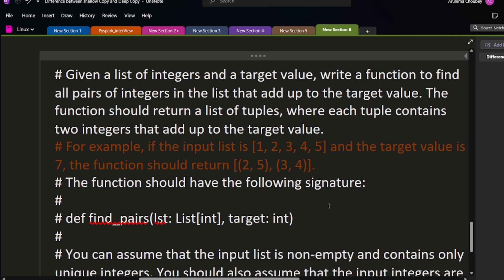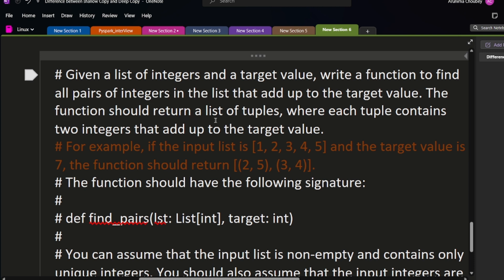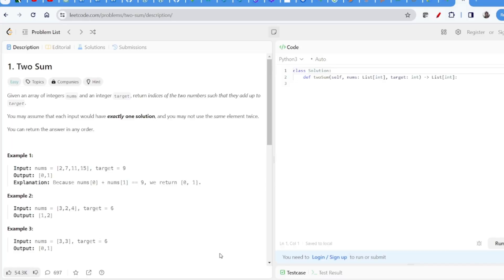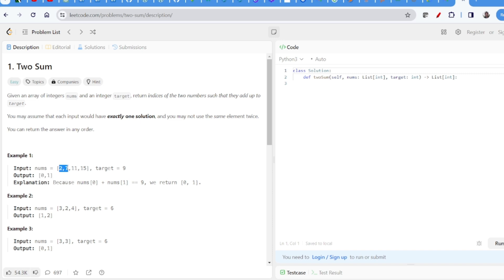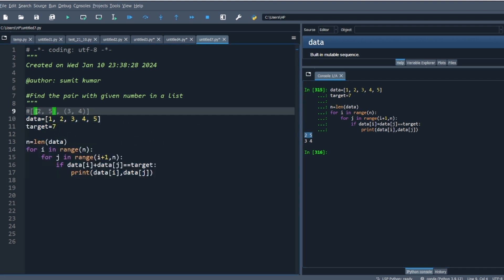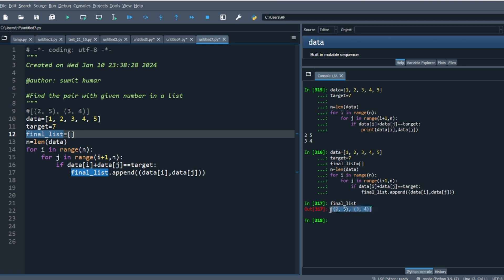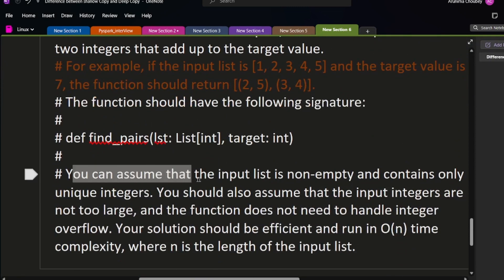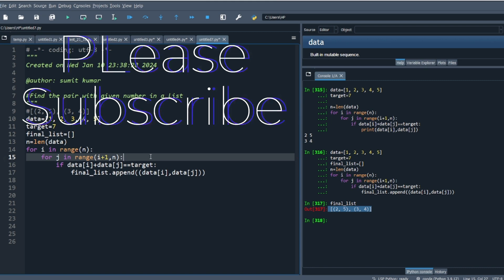Python Interview Question:Find the pair with given number in a list|Two sum problem|leetcode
In this Python interview question tutorial, we'll dive into a common coding challenge often encountered in technical interviews: finding a pair of elements in a list that adds up to a given number. Solving this problem efficiently is crucial for data science, software engineering, and programming roles. We'll explore different approaches and demonstrate Python code examples to tackle this problem step by step.
code used
Find the pair with given number in a list
#[(2, 5), (3, 4)]
data=[1, 2, 3, 4, 5]
target=7
final=[]
final_list=[]
def find_pairs(data,target):
    for value in data:
        p=target-value
        if p not in final:
            final.append(value)
        else:
            final_list.append((value,p))
    return final_list
find_pairs(data,target)

n=len(data)
for i in range(n):
    for j in range(i+1,n):
        if data[i]+data[j]==target:
            final_list.append((data[i],data[j]))